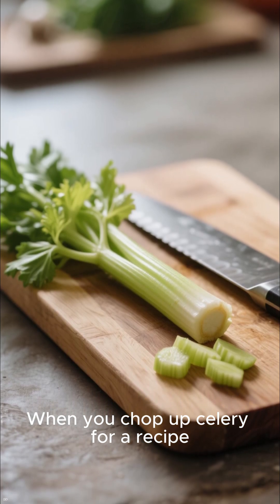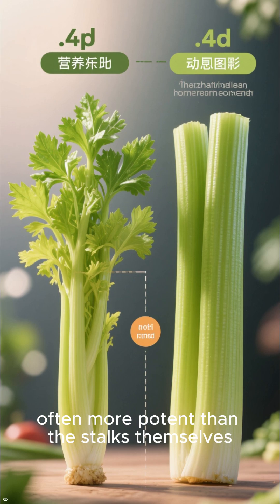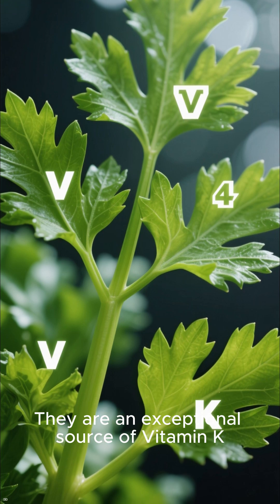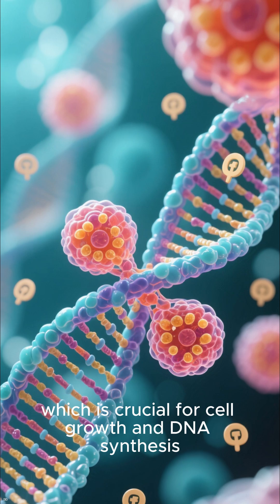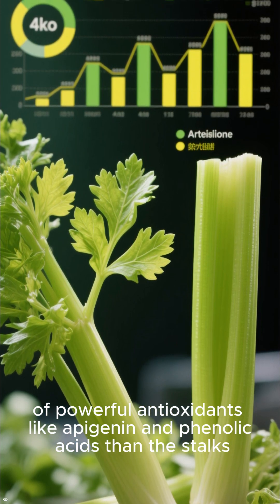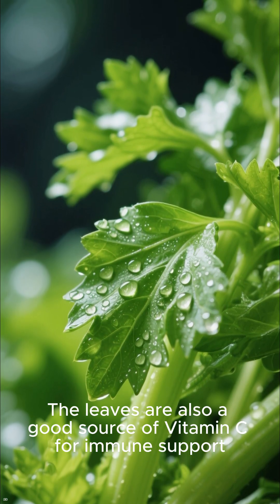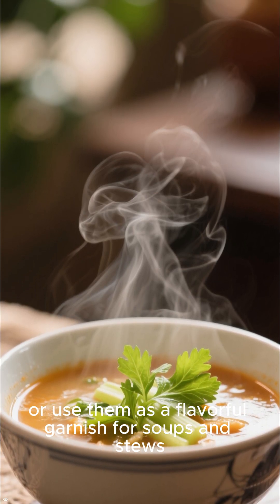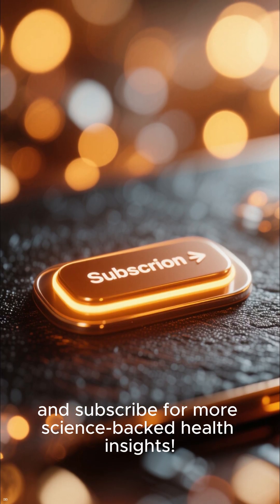Stop Throwing Away Celery Leaves! (Here's Why)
Are you tossing out a superfood? In this quick video, we'll dive into the incredible science behind celery leaves and why you should be eating them.
Discover their crucial role as a concentrated source of Vitamins K, folate, and C, their powerful antioxidants for fighting inflammation, and their hidden potential as a healthy ingredient.
Get ready to see celery leaves in a whole new light!